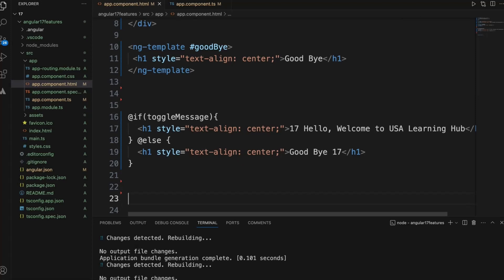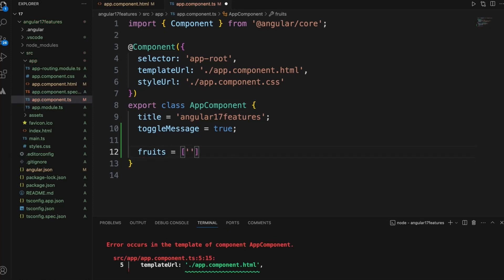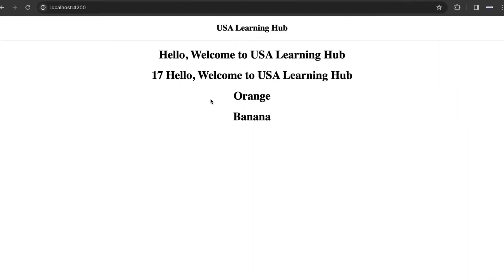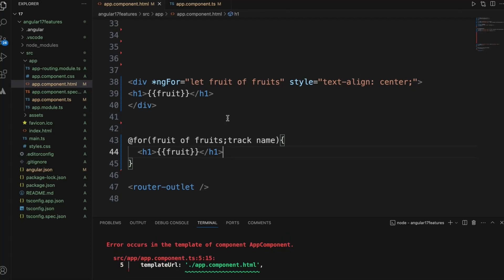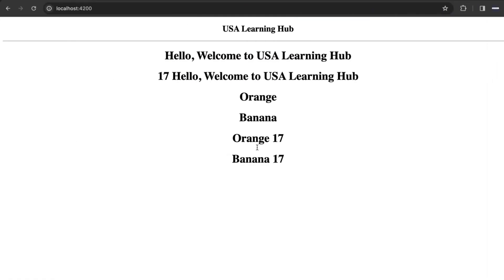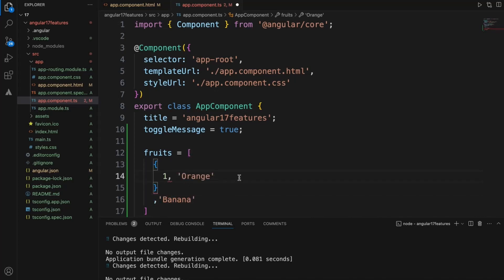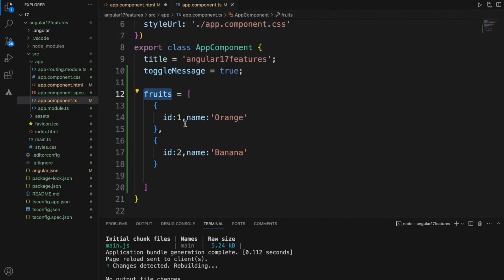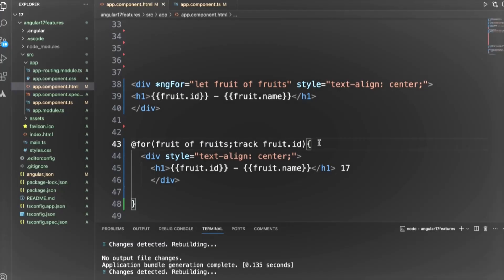Angular tutorial for beginners Version 17 Part 11 @for Statement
Mastering Angular framework Component v17
How the Angular 17 new Control statements created.